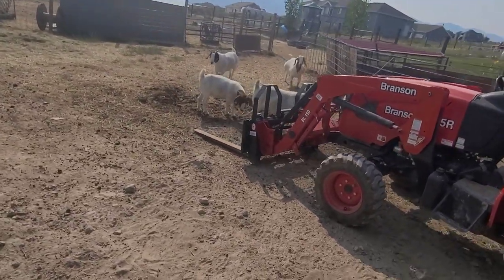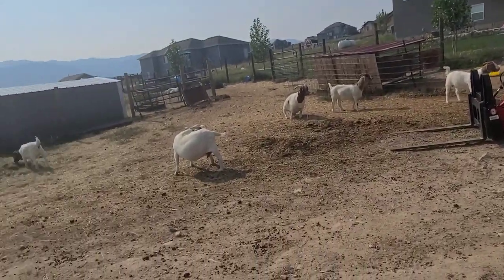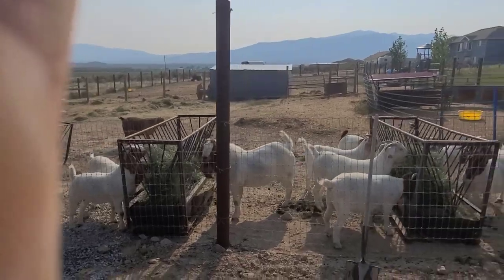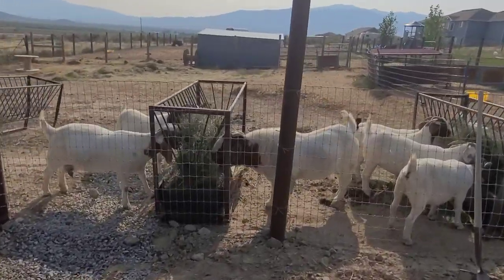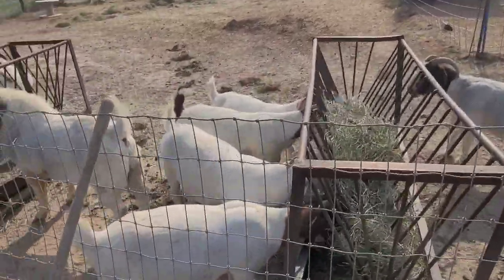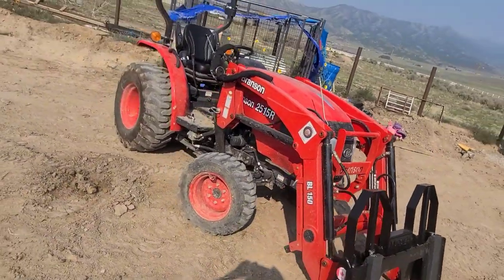Raising Boer Goats Vlog 1